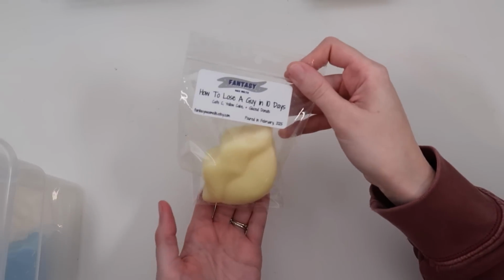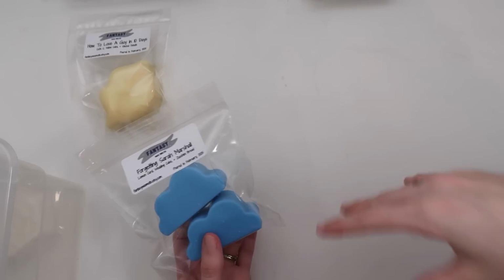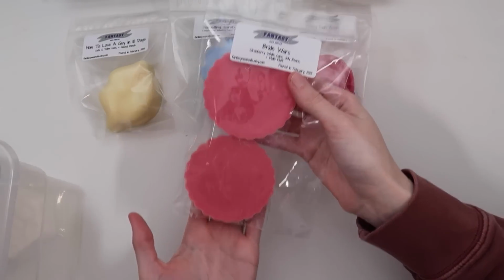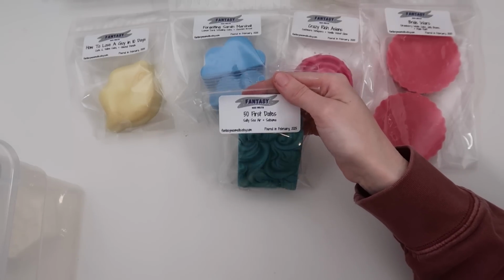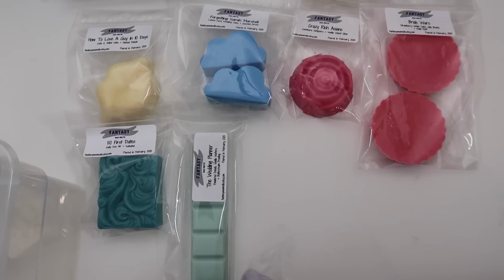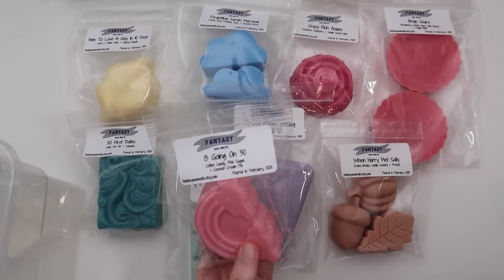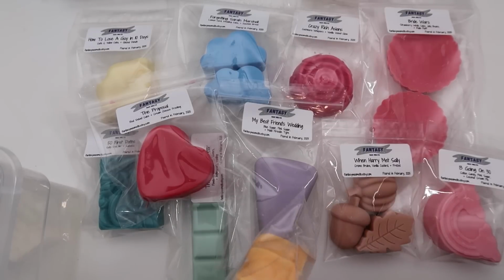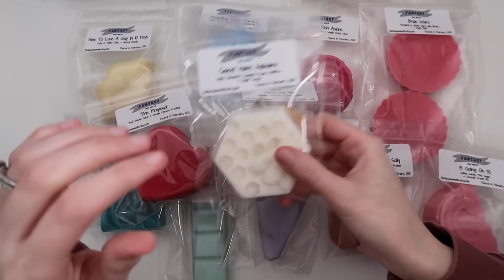NEW RELEASES 💌 Rom-Com Collection (FantasyWaxMelts)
Welcome back to another Fantasy Wax new release video! Today, February 14th, at 3pm CT our full Rom-Com themed collection will be going live. It features 12 incredible blends that you'll definitely want to snag! Let me know your favs in the comments.

(Use this link to get your first hardcover for $5!)

🎥 Video Info:
Editing Program: Adobe Premiere
Camera Used
Sit Down Video Camera

✨ About Me:
I've been uploading on YT since I was 16 years old, so almost fifteen years now (aging myself aren't I?!). My content has changed over the years as I have. Currently I love uploading lifestyle content including Days in my Life vlogs, dedicated videos to my reading journey, as well as memory planning content. ❤️